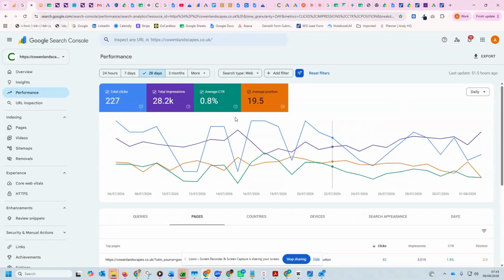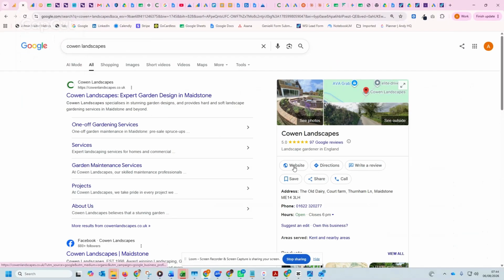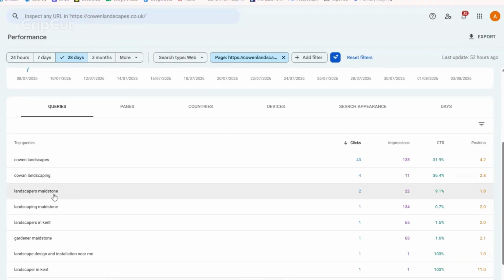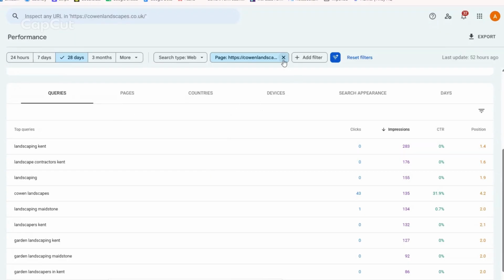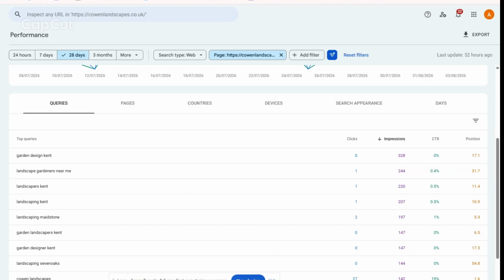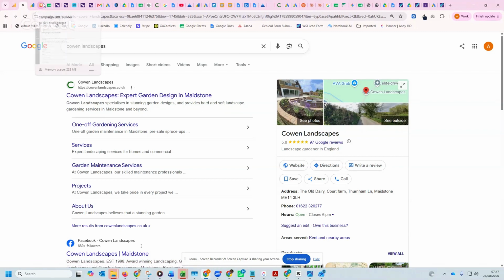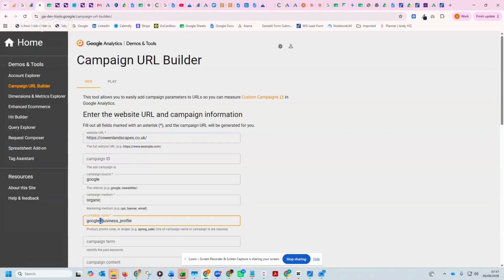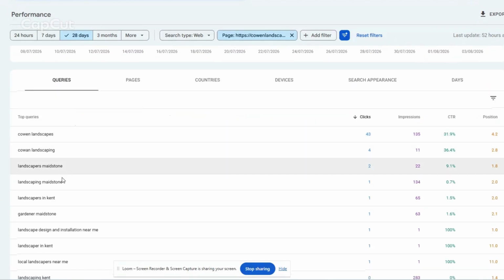What people searched for before clicking on your Google Business Profile website button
Ever wondered what people searched Google for before clicking on the website button on your Google Business Profile?  By using utm parameters you can separate out those visits and, via Google Search Console, see exactly which search phrases made your Google Business Profile visible, and which of those resulted in clicks to your website.